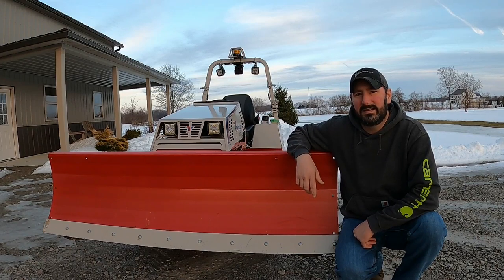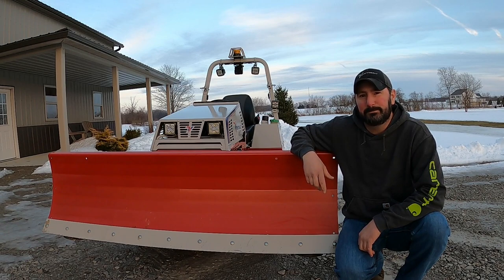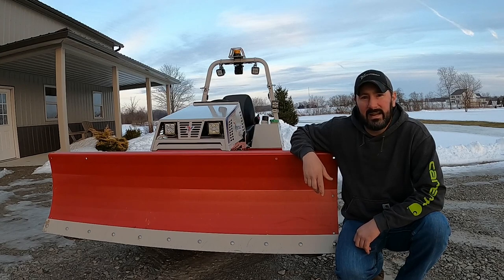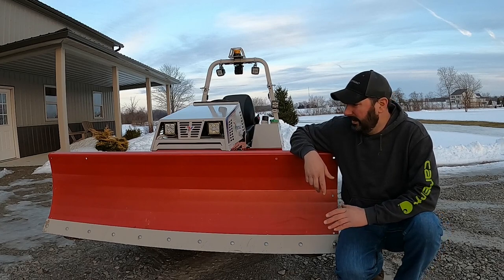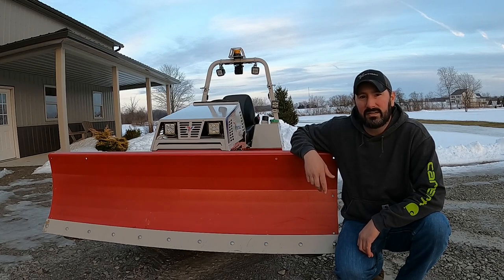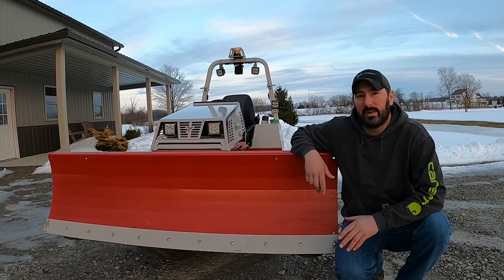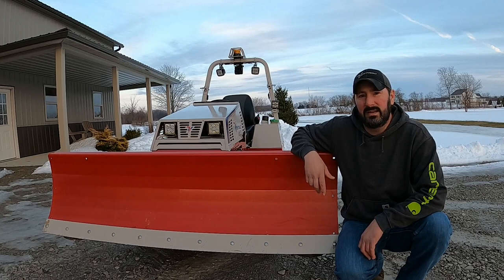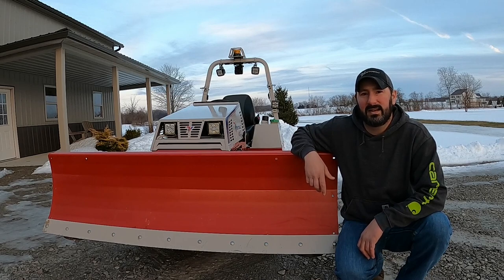Ventrac Polyurethane Cutting Edge Option.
This is the optional poluurethane cutting edge option avalable for the Ventrac blades. These cutting edges help protect your concrete and blacktop. These also do a great job getting the snow cleared all the way down to the surface.